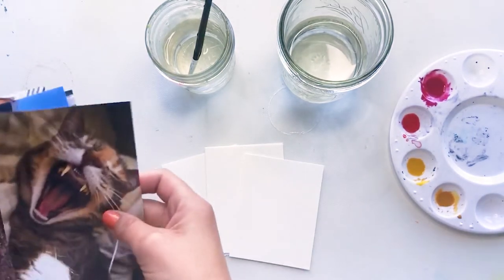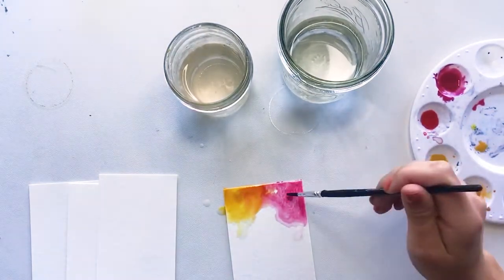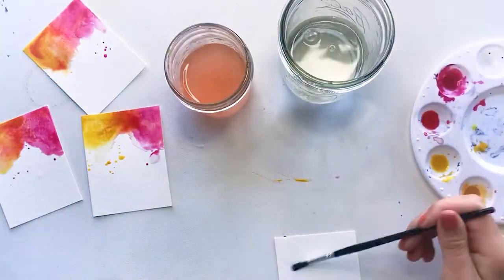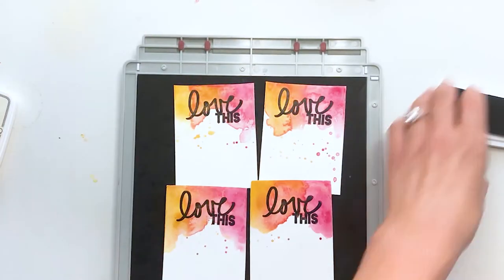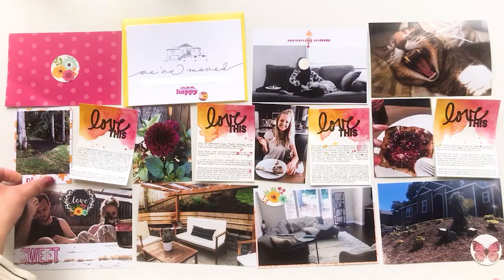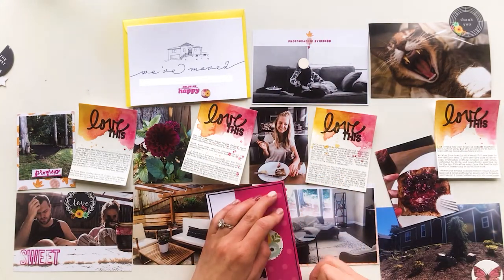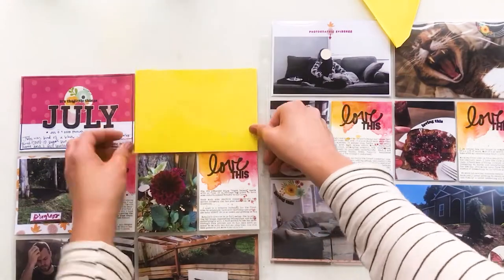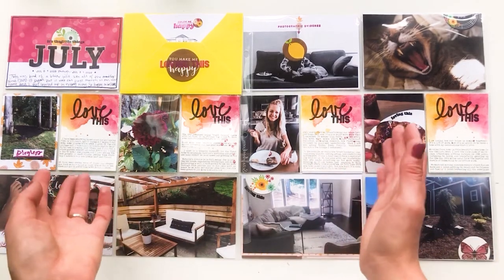July Project Life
This is my July Project Life Spread using watercolor journaling cards and some miscellaneous supplies in my stash. I hope you enjoy the video and it helps with your Project Life inspiration!

Below are all supplies I used for this layout:
Ali Edwards Story Stamp: "Love" and "Seasons"
Jen Hadfield Home + Made Paper Pad - Patio Party
1.5" Circle Punch
1.75" Circle Punch
White Cardstock
White Vellum
Strathmore Watercolor Paper
Ranger Ink Paint Brushes
Windsor & Newton Watercolor Paints
StazOn Pigment Inks - Piano Black and Pink Cosmos
Studio Calico Journaling Cards
Acrylic Stamping Blocks